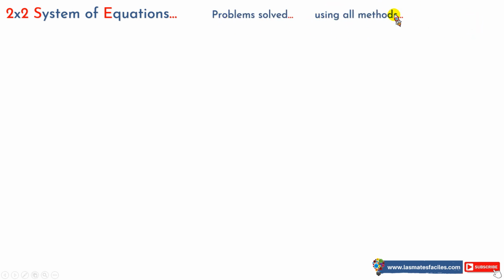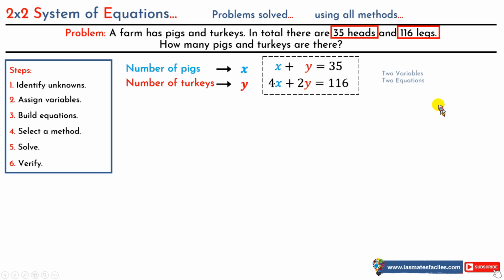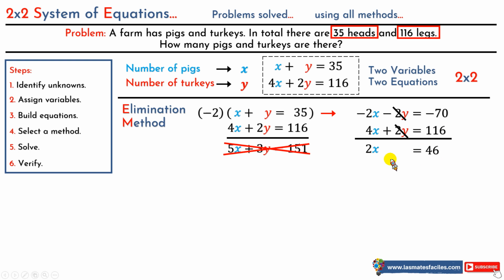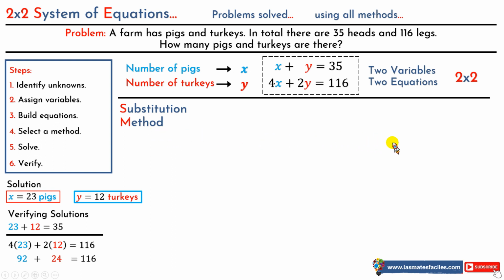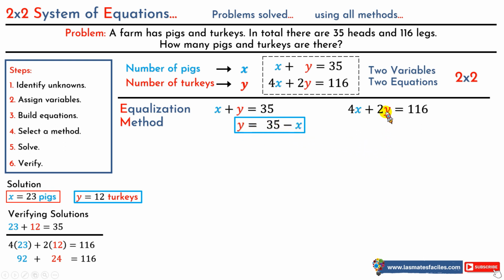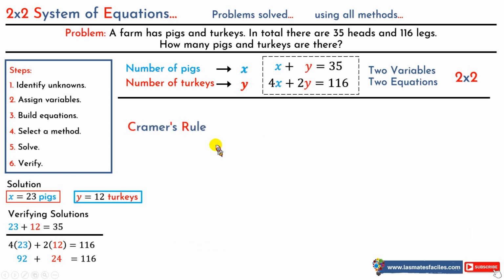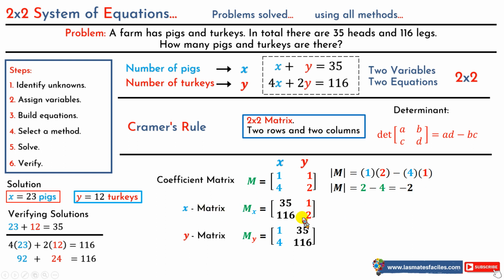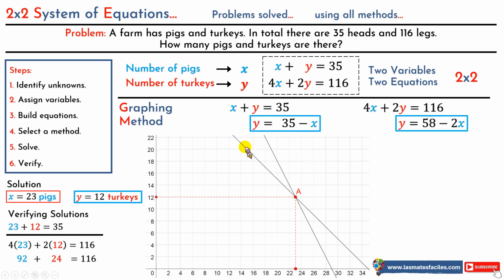2x2 System of Equations - Problems solved using ALL METHODS! - How many pigs and turkeys are there?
A farm has pigs and turkeys. In total there are 35 heads and 116 legs. How many pigs and turkeys are there?

2x2 System of equations - Exercises solved using ALL solution methods

02:08 ELIMINATION METHOD
05:18 SUBSTITUTION METHOD
06:54 EQUALIZATION METHOD
08:51 CRAMER's RULE
12:18 GRAPHIC METHOD

Our app to solve system of equations 2x2 step by step!